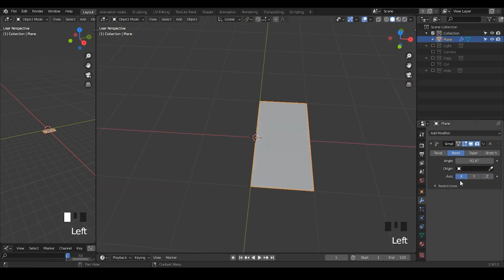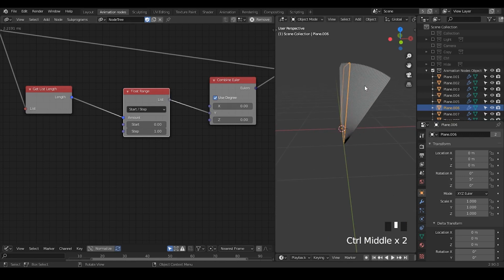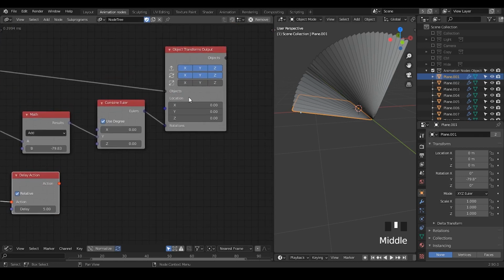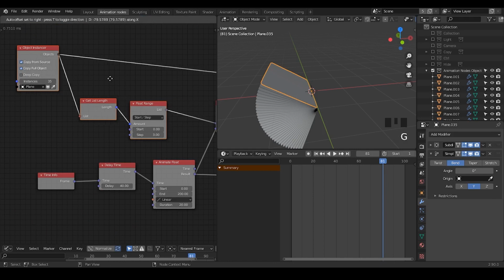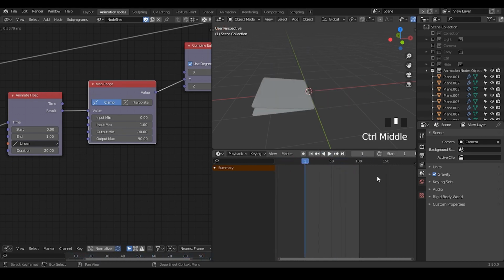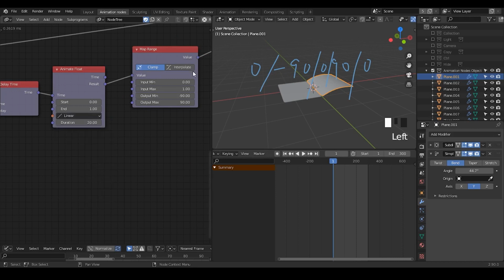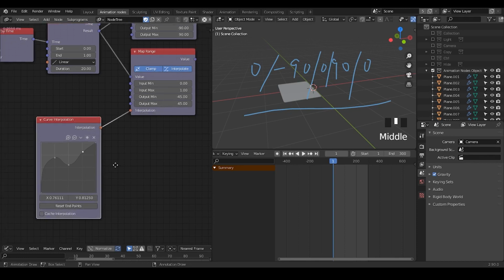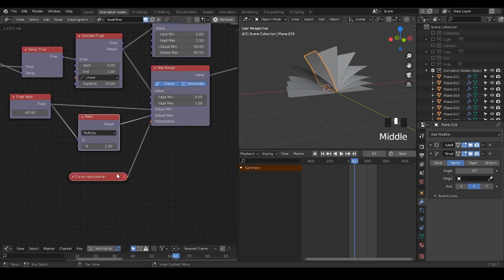[Tut] Flipping Book Pages - blender animation nodes